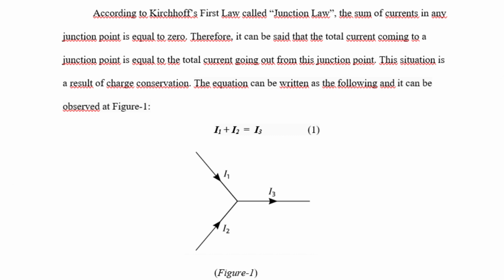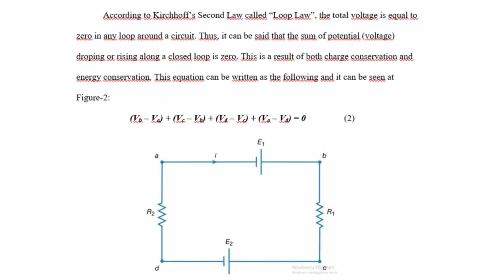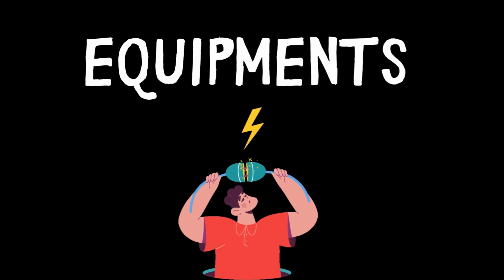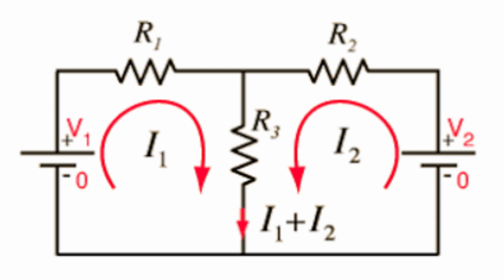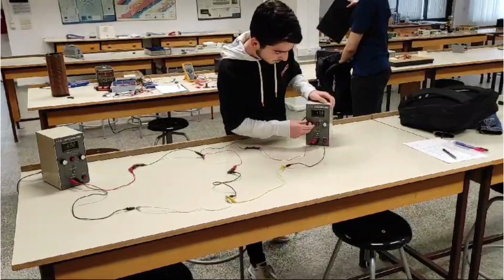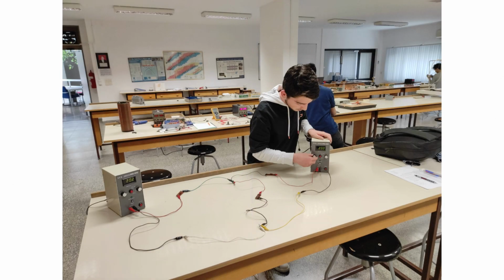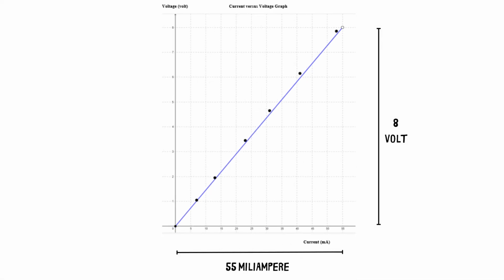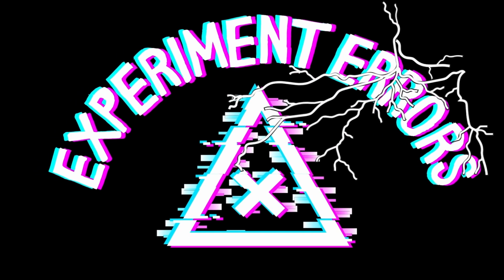Bilkent University PHYS102 Lab Project - Umut Sevinç